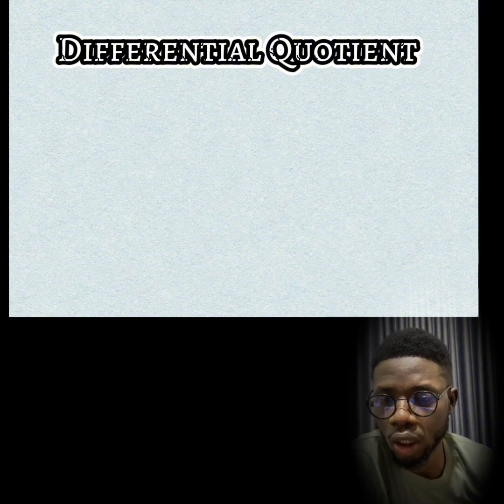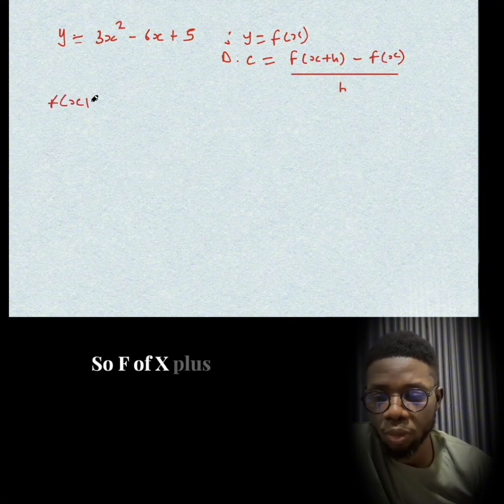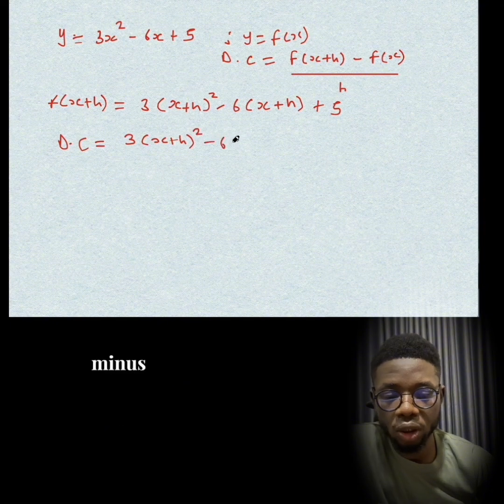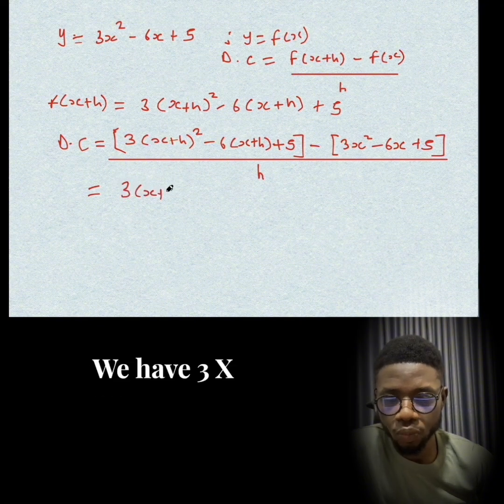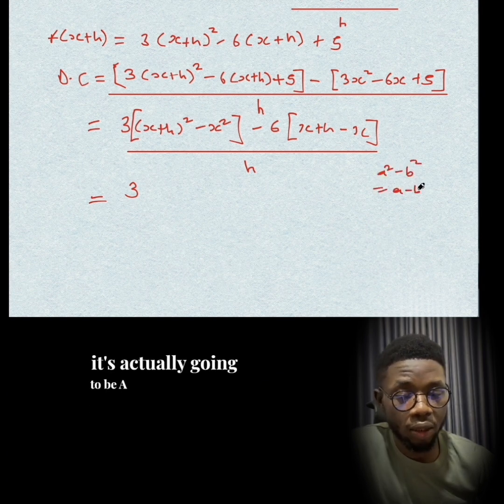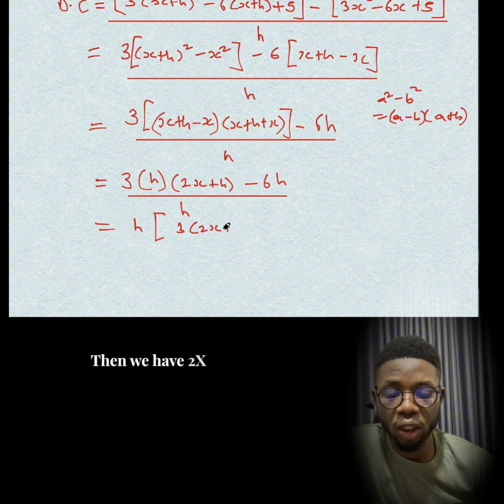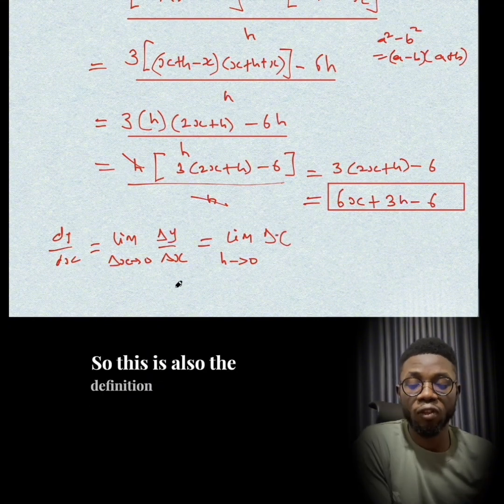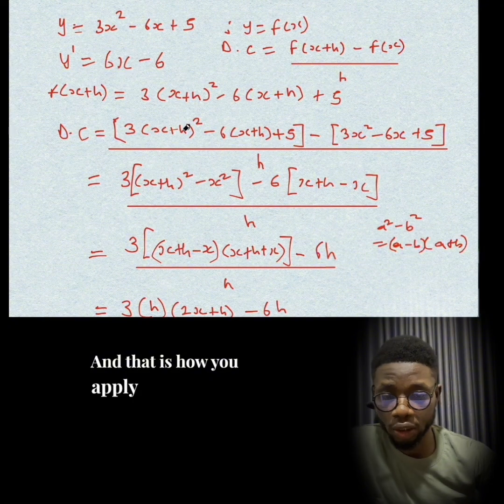Calculus: How to find the Difference Quotient of Functions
In this video, I introduce the concept of the differential quotient, which is used to find the derivative of a function.